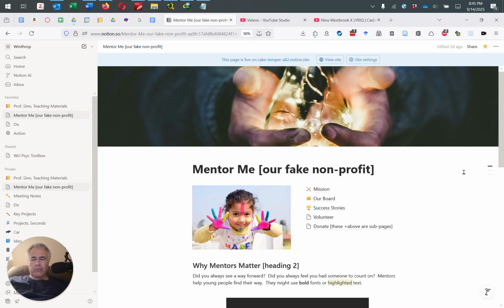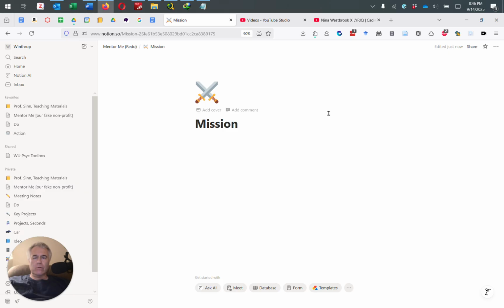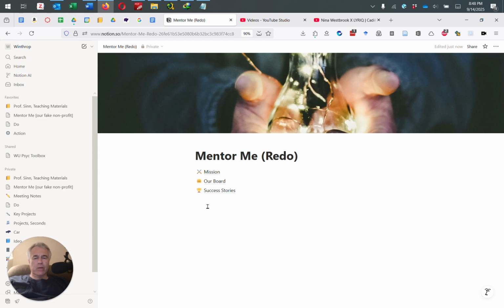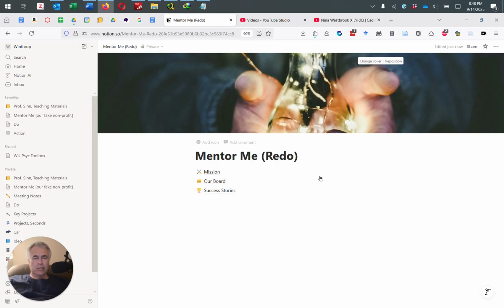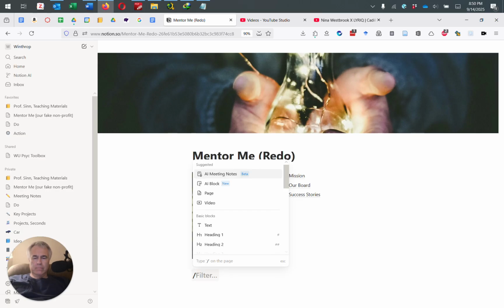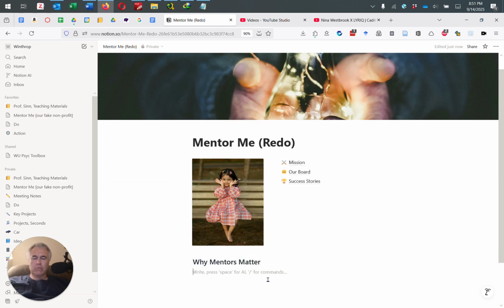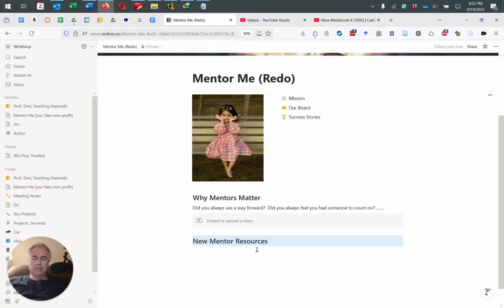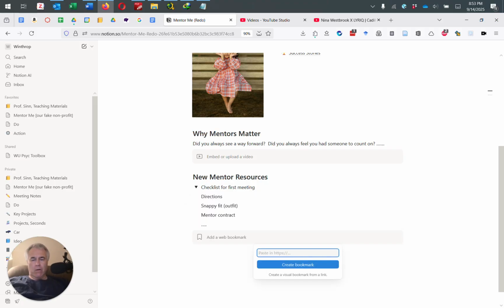Notion 1 Walk Through (N1)